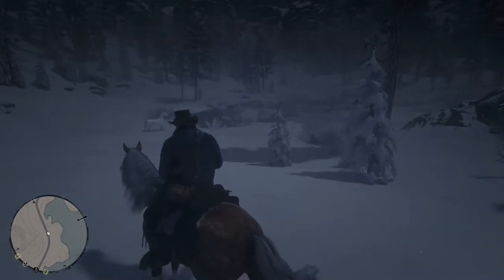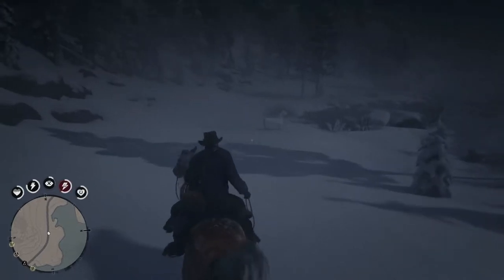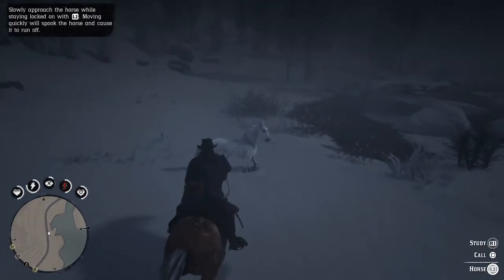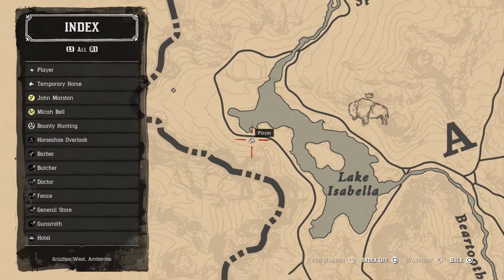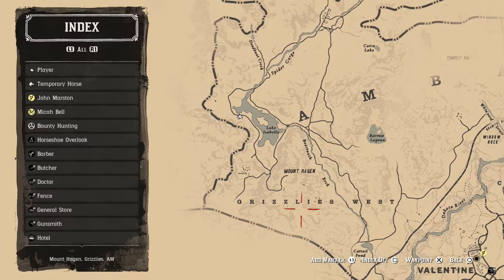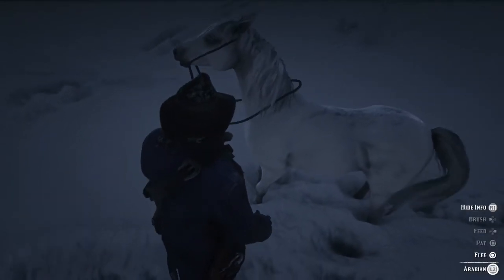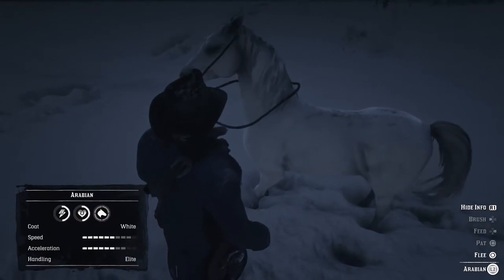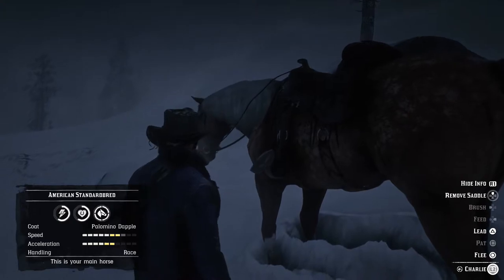BEST HORSE LOCATION | Red Dead Redemption 2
The FASTEST wild horse in the game! The white arabian horse in Red Dead Redemption 2 - up in Lake Isabella.

Hope this has helped some of you out :)

| Socials |